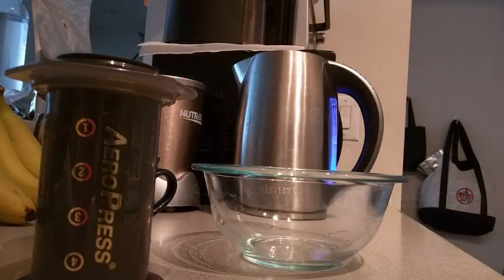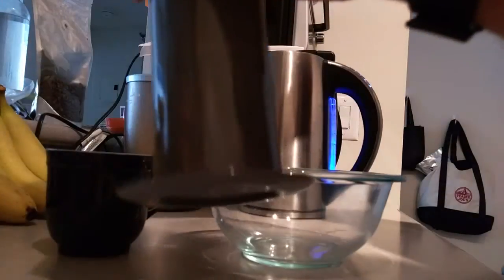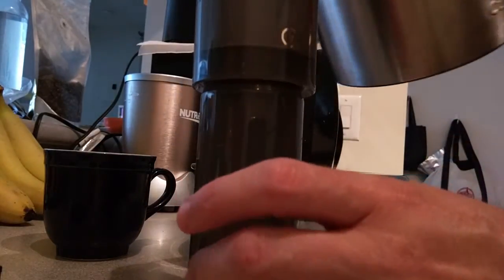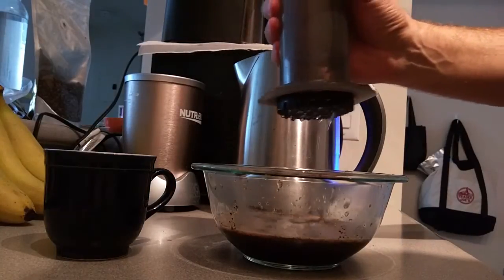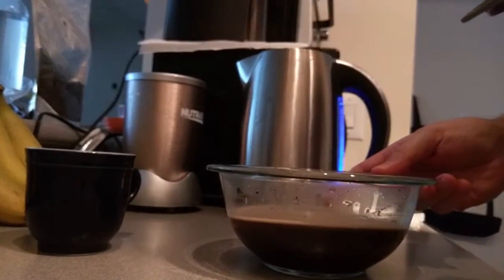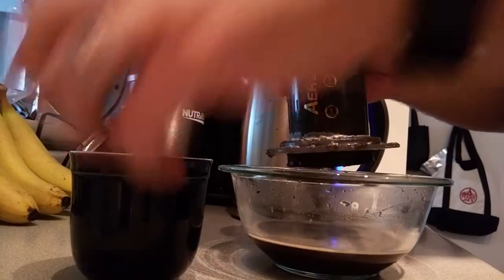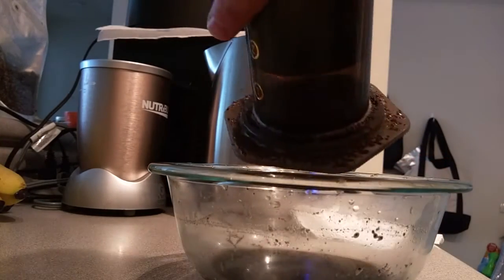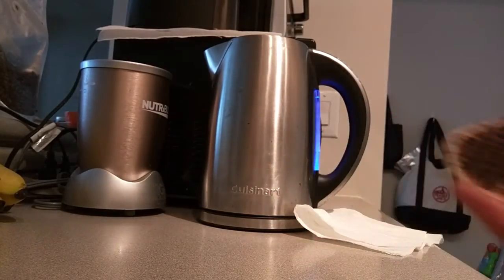AeroClover - Clover Brewing with an AeroPress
Wanna make a "clover" style cup of coffee at home?  You can simulate Clover brewing with an AeroPress and a willingness to make a mess.